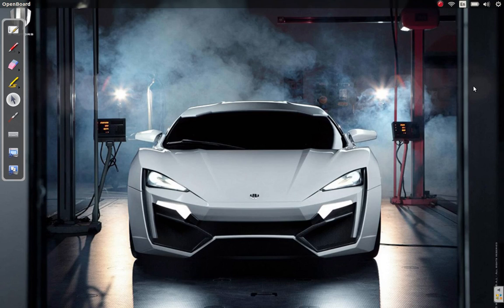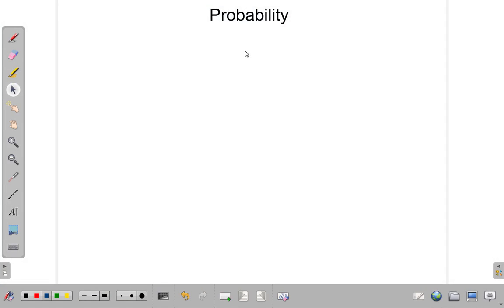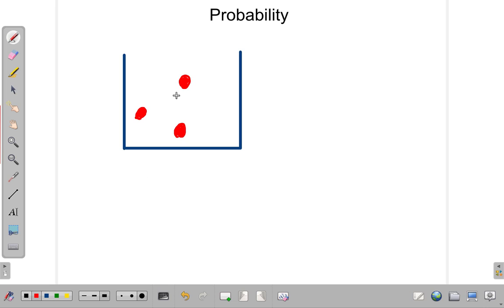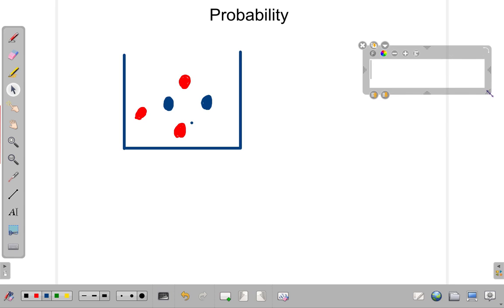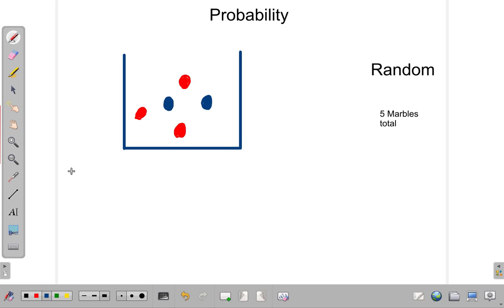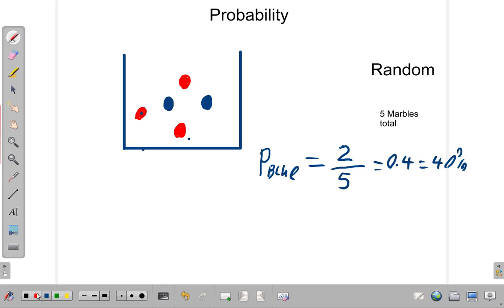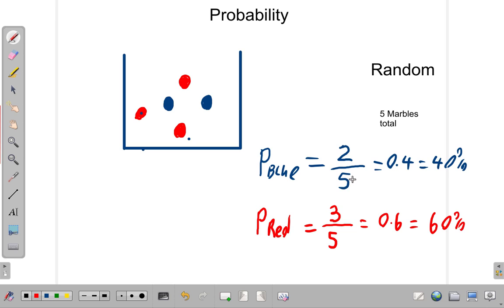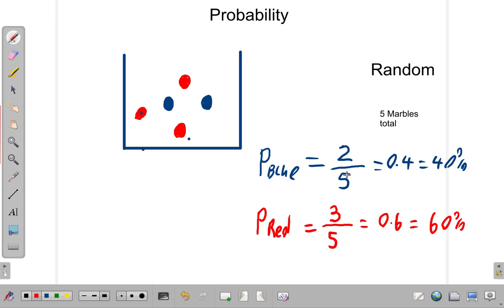CSEC Mathematics Probability 2